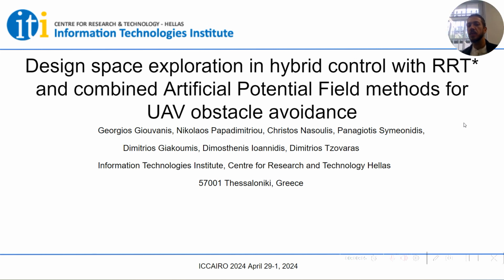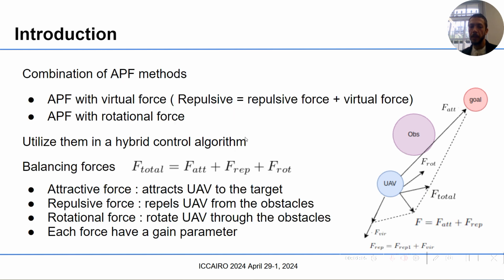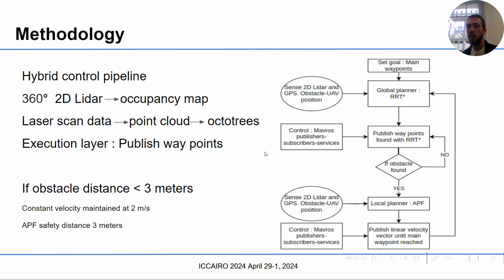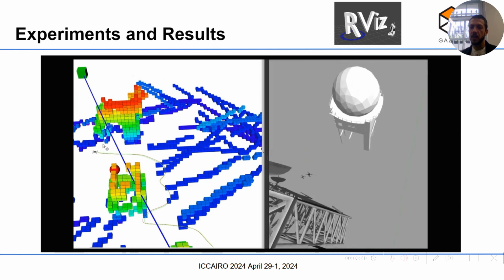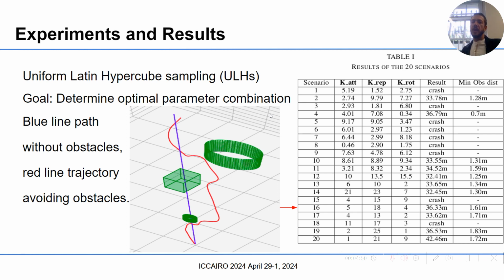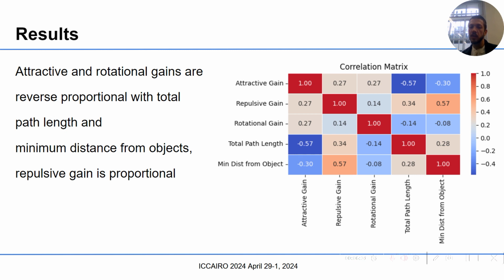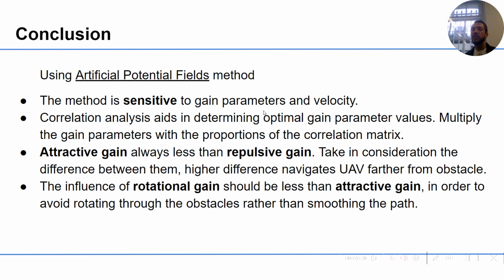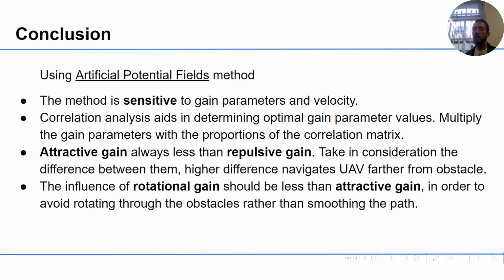Design space exploration in hybrid control with RRT and combined Artificial Potential Field methods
Design space exploration in hybrid control with RRT* and combined Artificial Potential Field methods for UAV obstacle avoidance
by Georgios Giouvanis, Nikolaos Papadimitriou, Christos Nasoulis, Panagiotis Symeonidis Dimitrios Giakoumis, Dimosthenis Ioannidis, Dimitrios Tzovaras